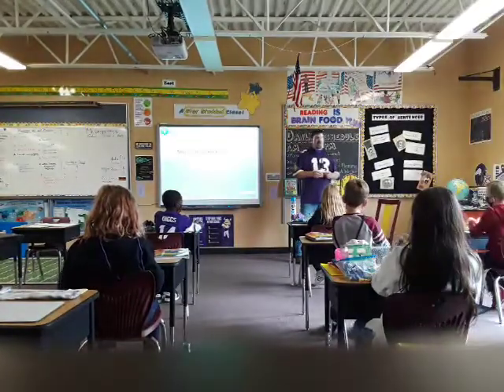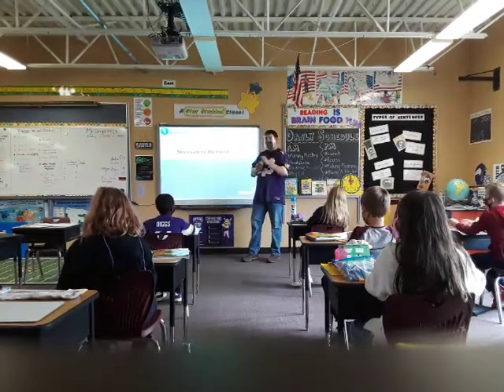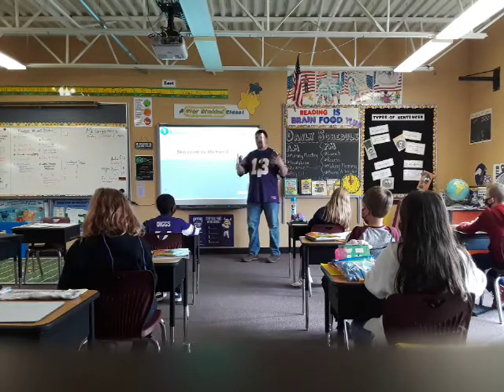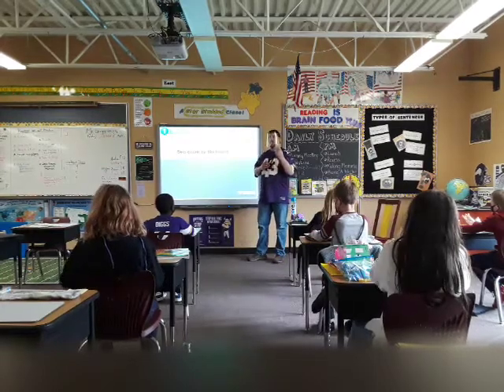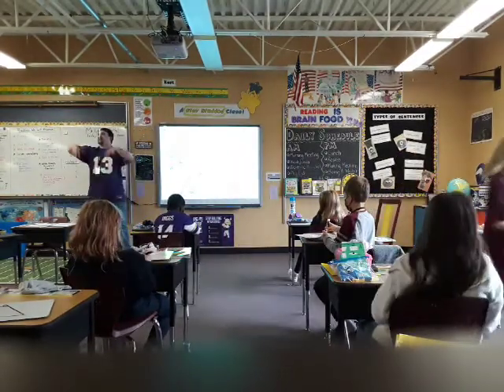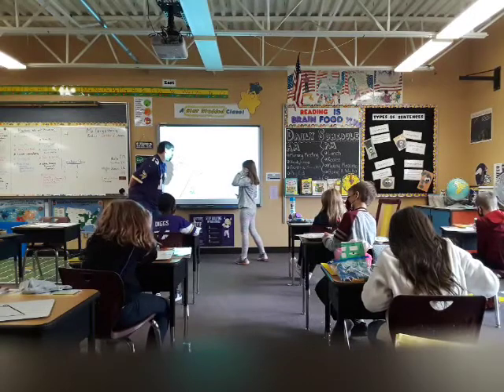October 5, 2020